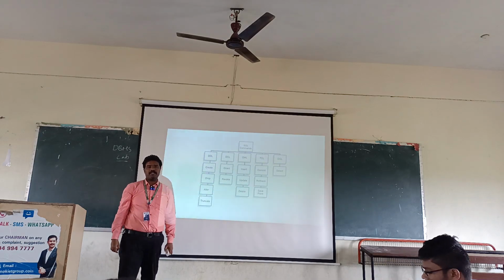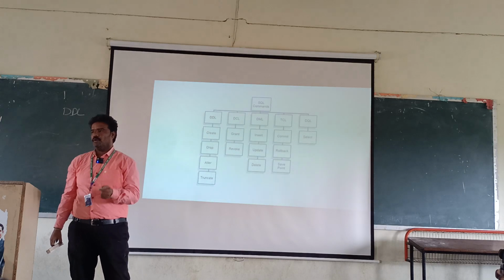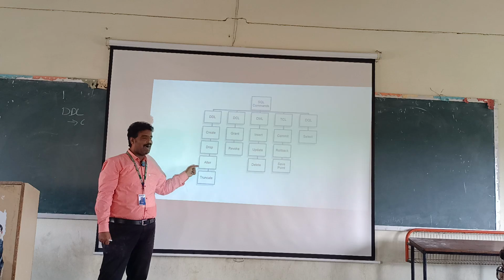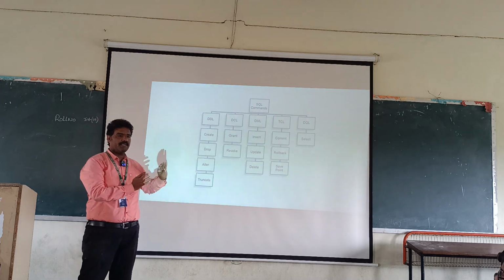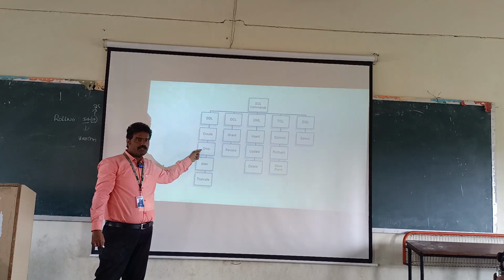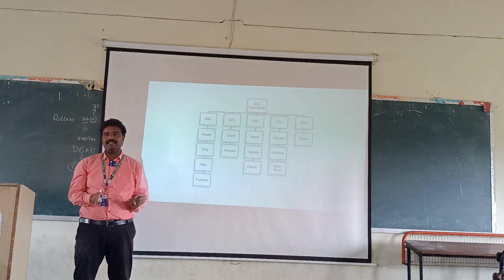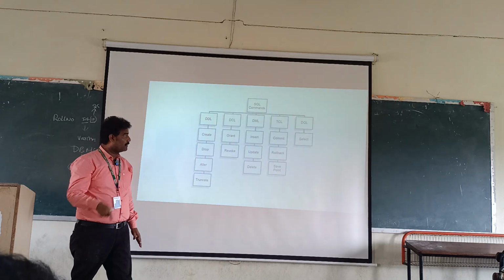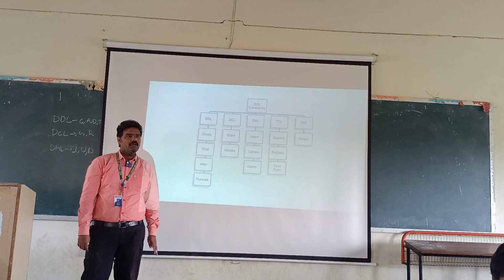CSM-B (DBMS)SQL COMMANDS